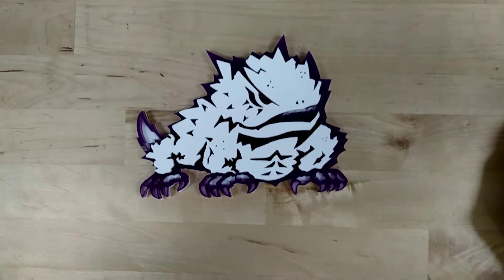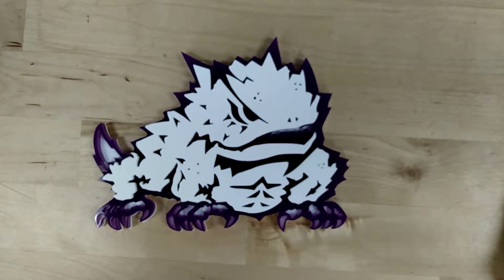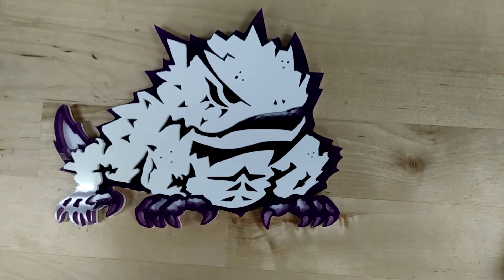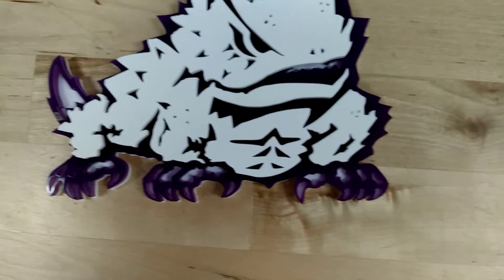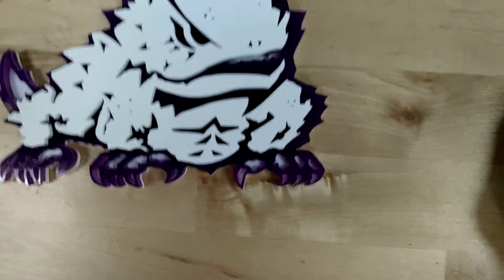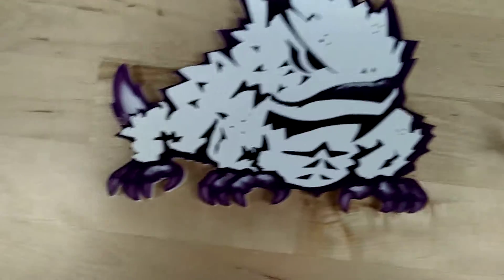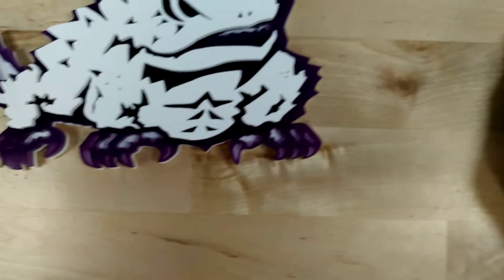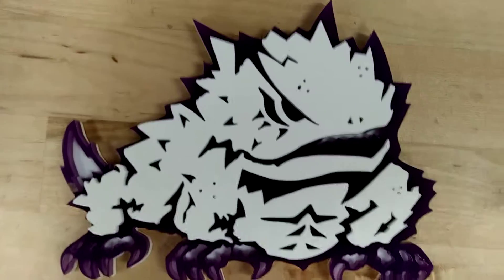TCU FROG finished